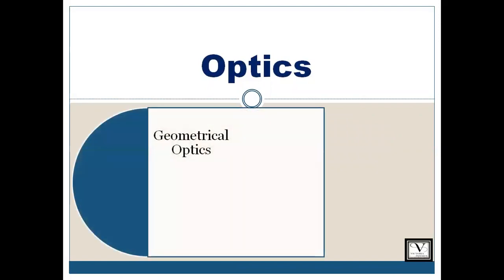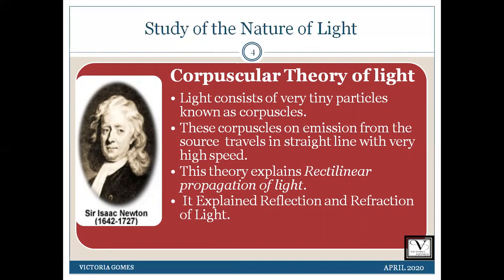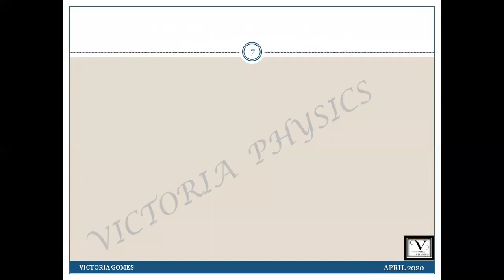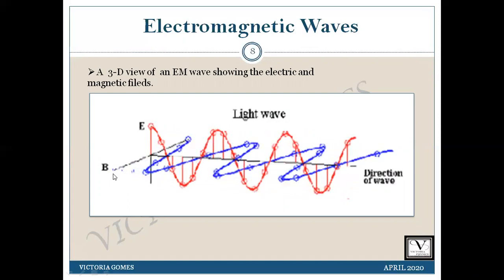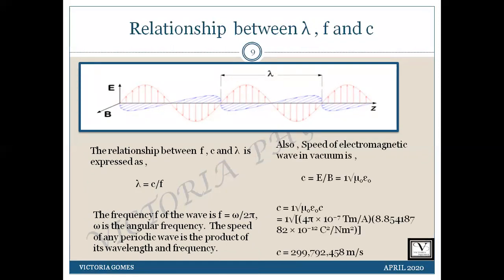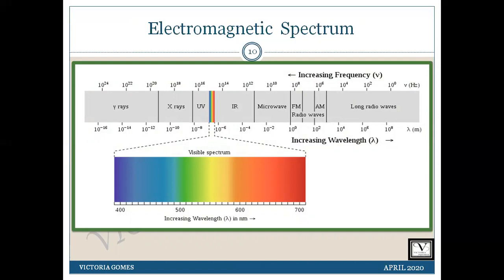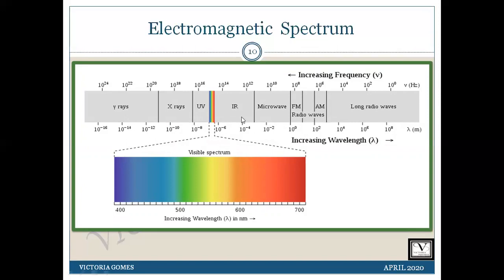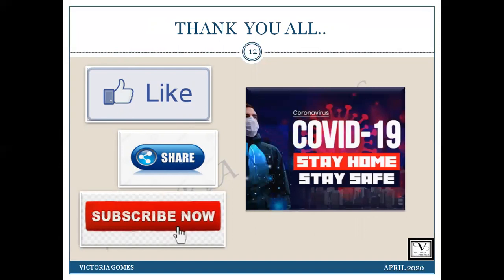Electromagnetic Spectrum & Electromagnetic Waves| Optics - Nature of Light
In this video I have provided the concepts on Optics- Geometrical Optics, Physical Optics, Corpuscular Theory of light, Wave Theory of Light, Electromagnetic nature of light, Quantum theory of Light,Electromagnetic Waves, Electromagnetic Spectrum. I have discussed  each and every topic mentioned above on Optics in details.  Please go through the entire video.

0:00 Introduction
0:07 VICTORIA PHYSICS
3:10 Study of the Nature of Light
6:01 Electromagnetic Waves
9:58 Electromagnetic Spectrum